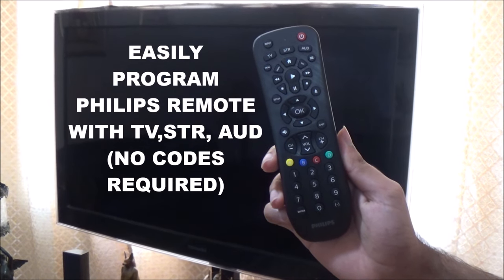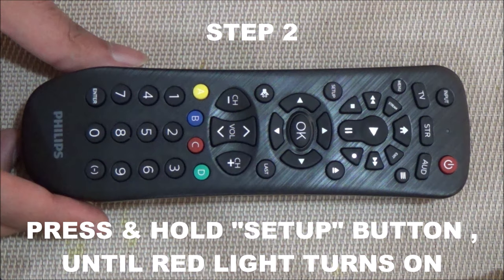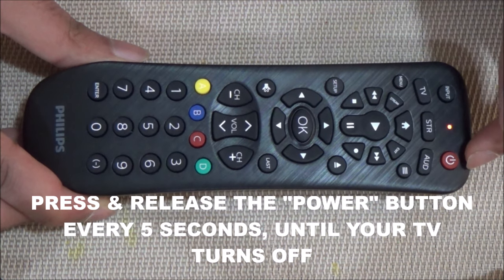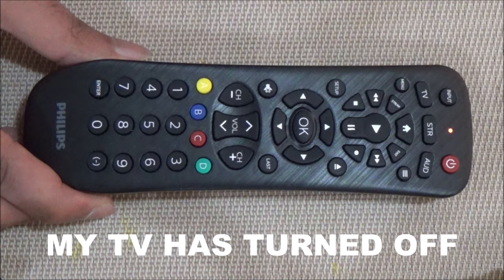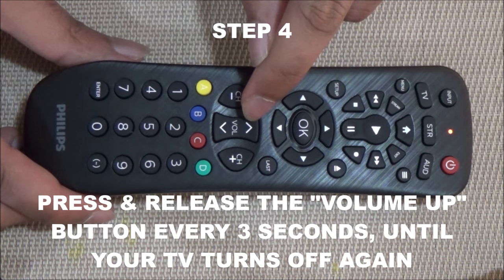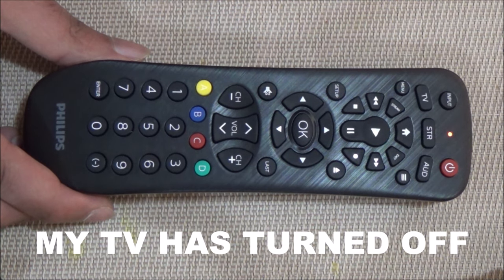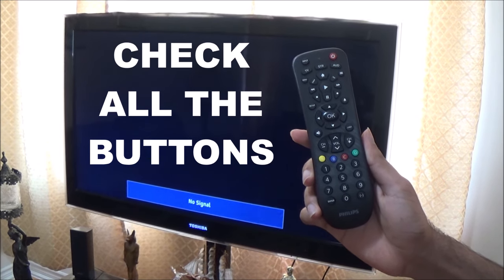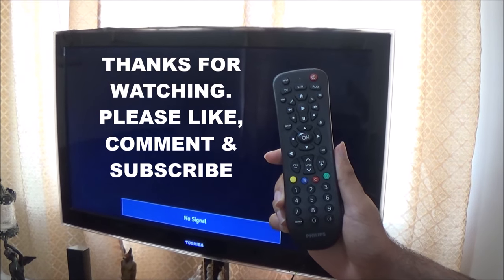How to Program Philips 3 Device Remote Control using Auto Code Search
Easily learn how to program Philips universal remote control SRP9232D with TV, STR and AUD without any codes. Fast & Easy tutorial. For Direct Code Entry Method